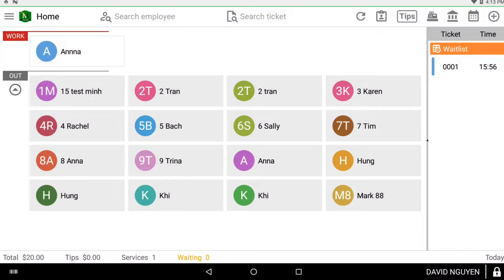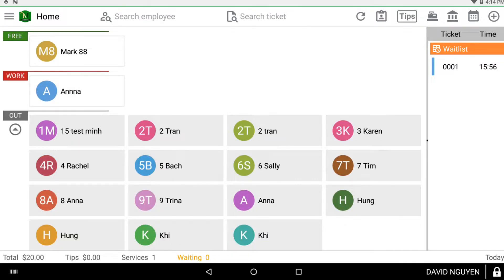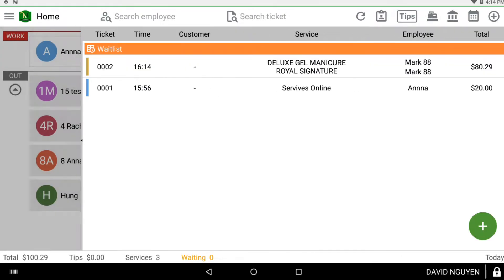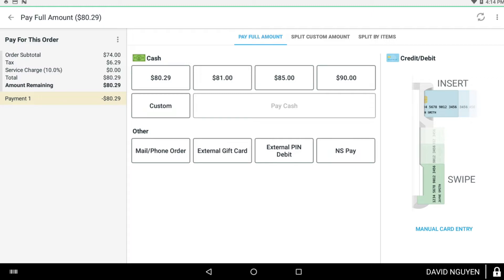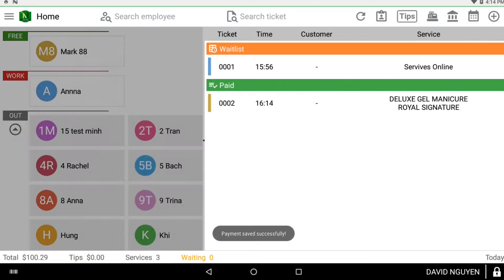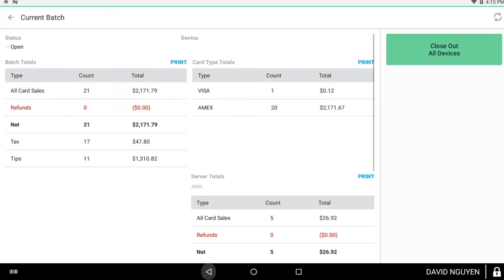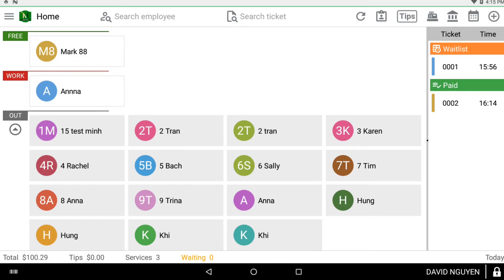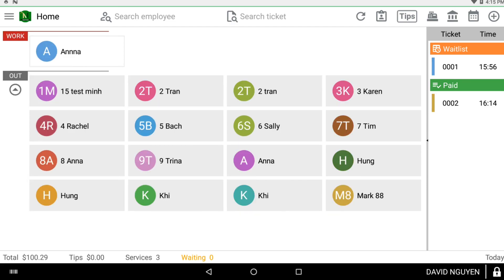Nail Salon POS HOW TO USE HOME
Main functions
Home
1. Tap Home
2. Tap on Name of Employee
3. Pick Item
4. Add name of Employee (if needed)
5. Tap on these options:
5.1 Tap Save if you want to save for later then on Waitlist will be show all the tickets not pay yet
5.2 Tap Pay to get payment. You can choose the way to pay as Full amount, split amount, custom mount by cash, credit cards, Gift card ...
6. Tap Report to see reporting with password. There are 3 options: Daily Report, Employee Daily Report or Clover Report
7. Tap Tips with password, put tip to change as 3 ways depend on Employee, Items, Manual
8. Tap Cash Drawer to open Cash Box
9. Tap Bank icon to Close out
10. Tap Ticket in Waitlist to edit and pay. With Paid Ticket you will see detail information as transaction, add and split tip, print ticket…
Call support